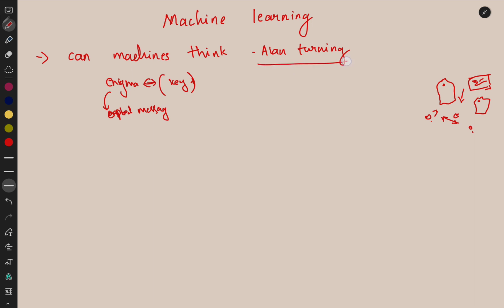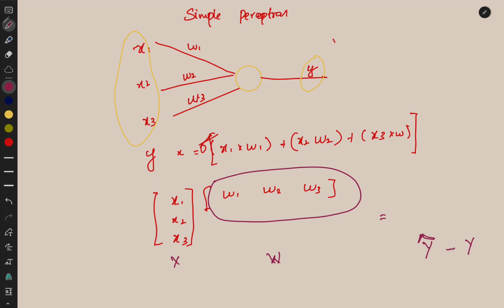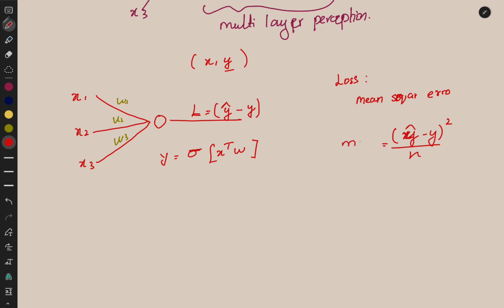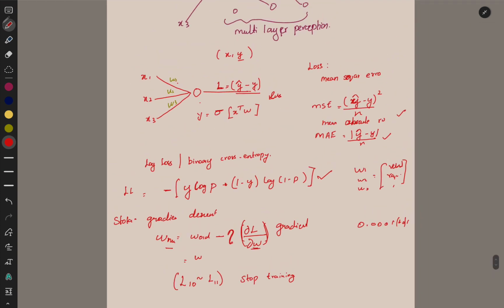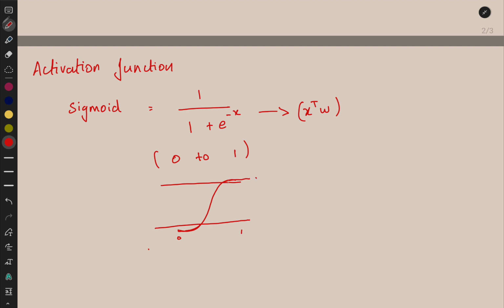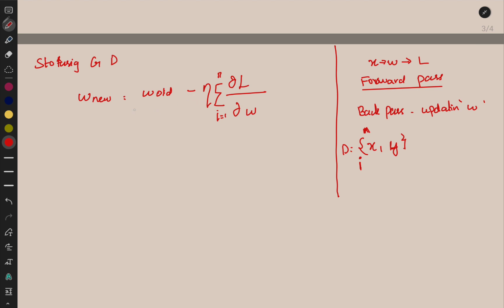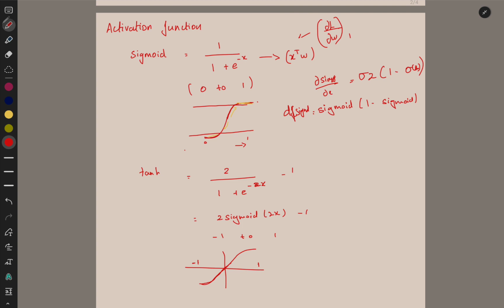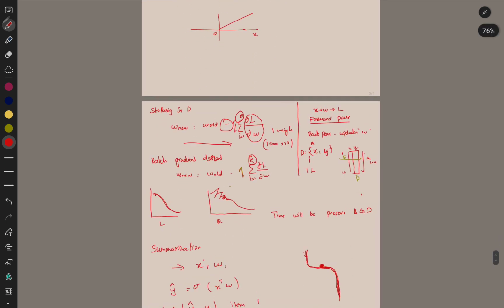Machine learning fundamentals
Simple perceptron, Multi layer perception, Loss functions, Activation functions